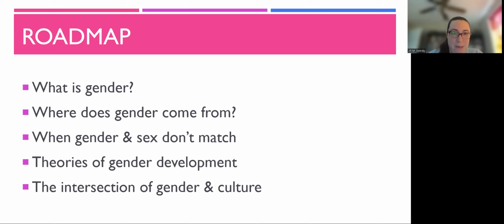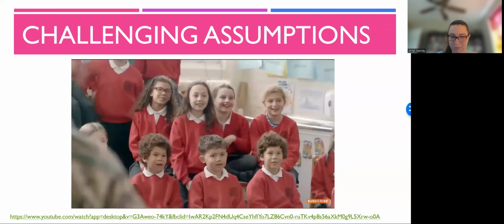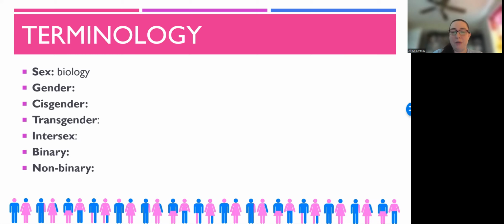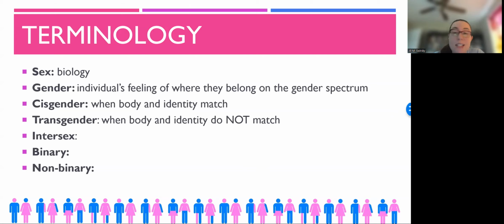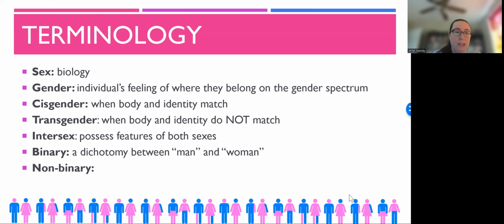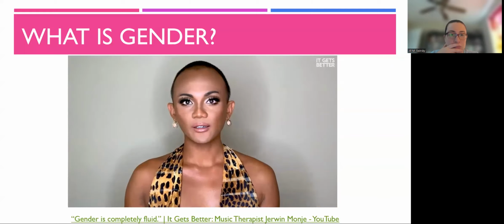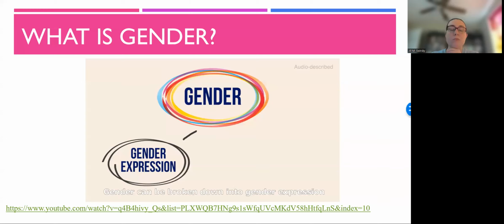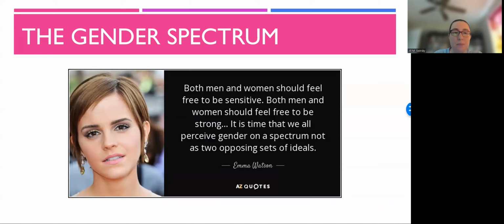Topic 4 (Gender) Lecture 1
What is gender?